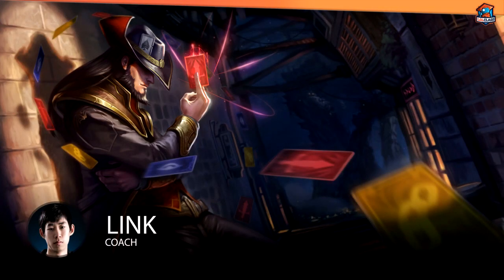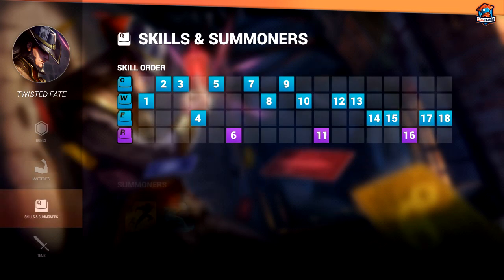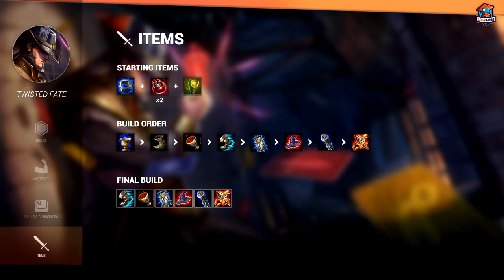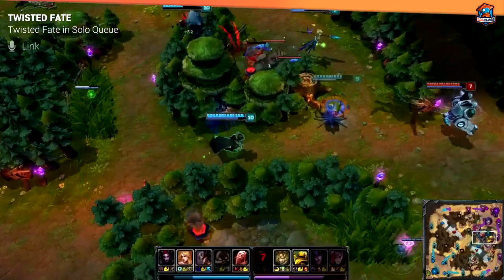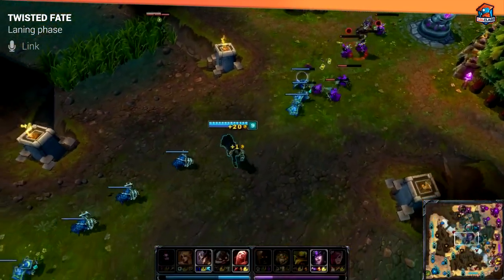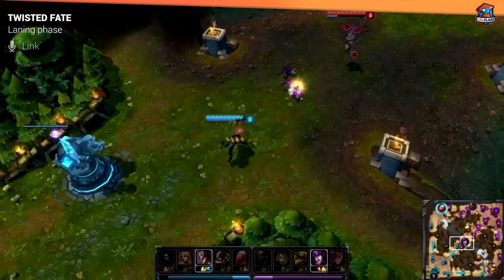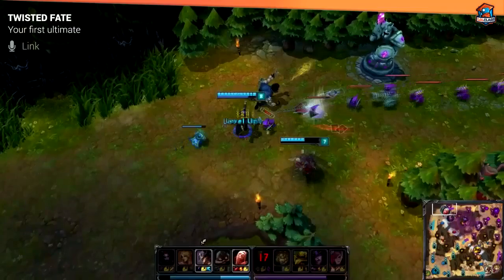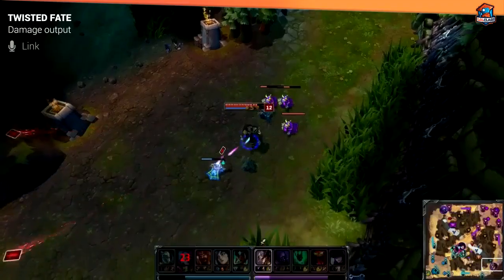LolClass - CLG Link's Twisted Fate Guide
LolClass creates pro player guides for the community. We currently work with TSM, C9, CLG, Curse, and Coast to provide you with the best content possible. You can access our large database of pro lessons videos